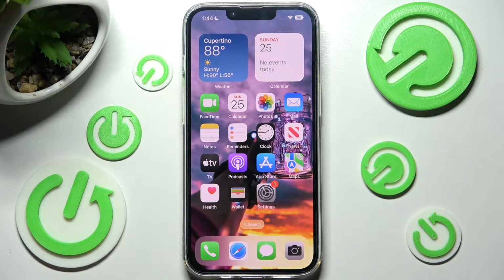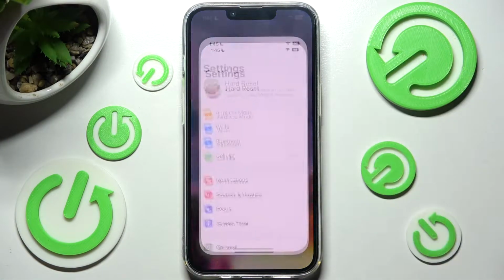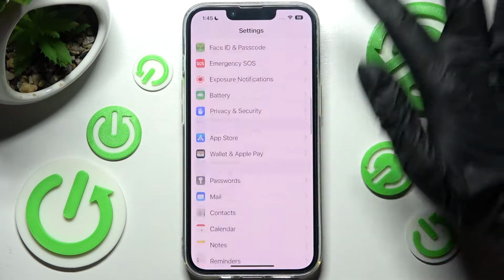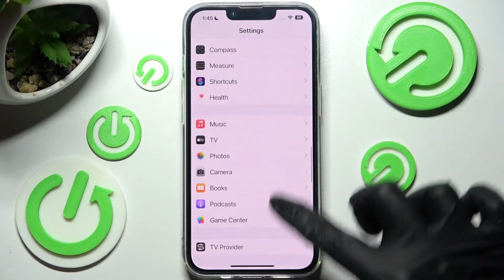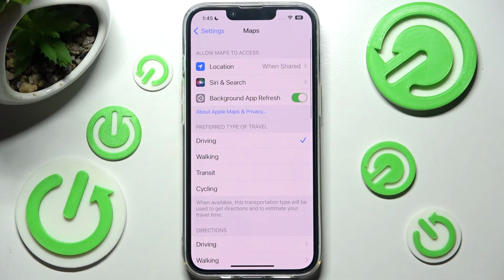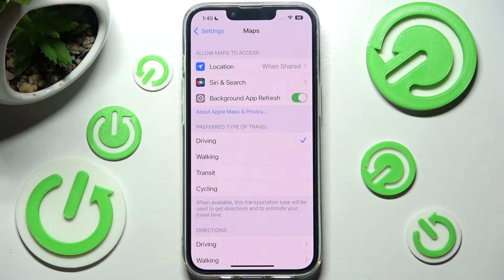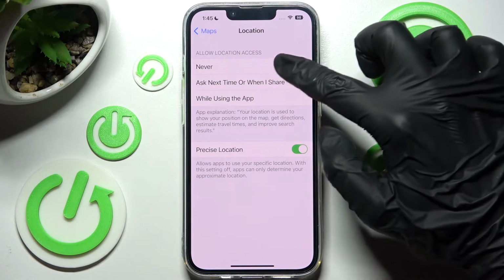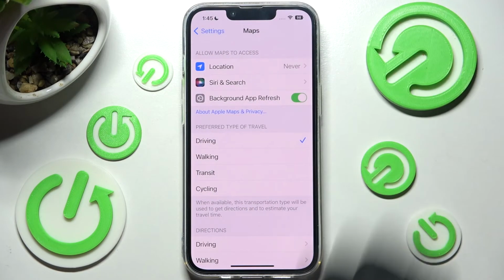How to Change Apps Permissions on iPhone 14 - Applications Permissions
If you don't want certain apps to have access to specific features of your iPhone 14, then through the main settings you are able to manage these permissions.

How to Switch Apps Permissions on iPhone 14? How to Adjust Apps Permissions on iPhone 14? How to Manage Apps Permissions on iPhone 14? How to Edit Apps Permissions on iPhone 14?